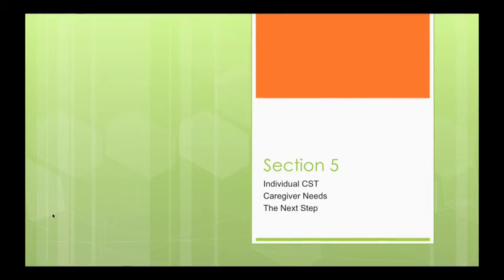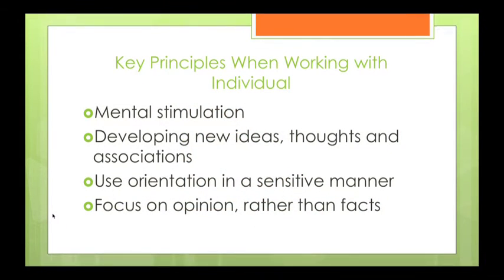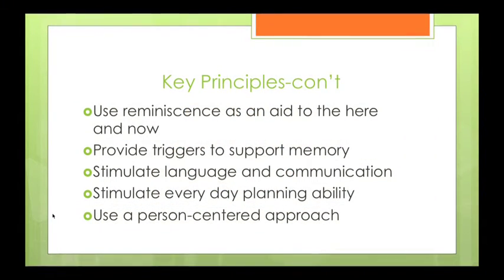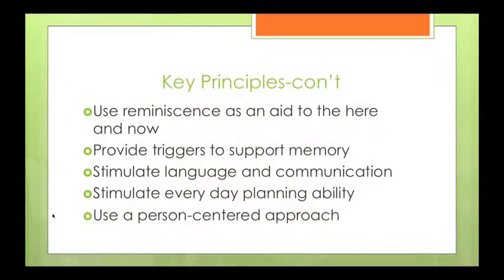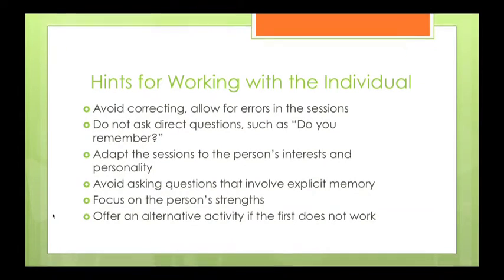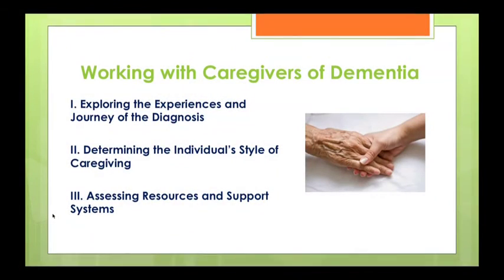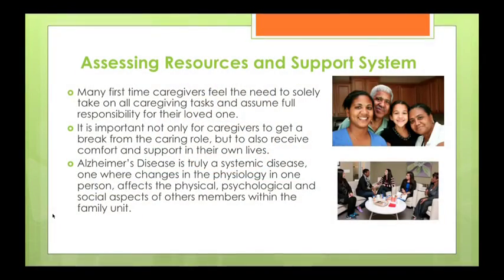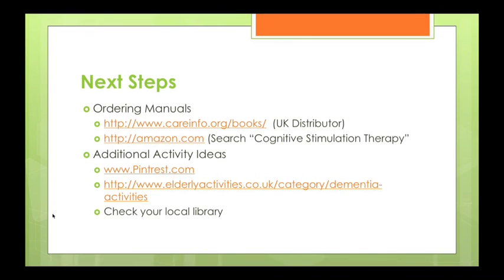Cognitive Stimulation Therapy - Information Module 5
Once you have completed all 5 Modules, use the following link and complete a short survey.  A Certificate of Completion will be emailed to you within 30 days.